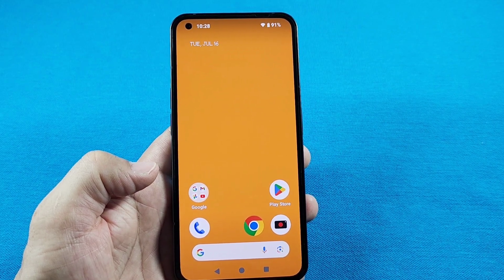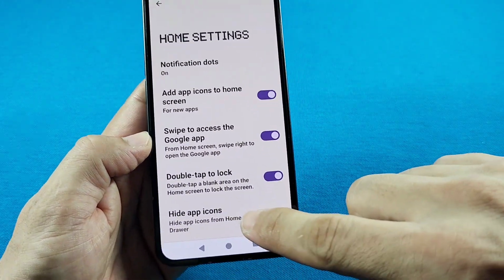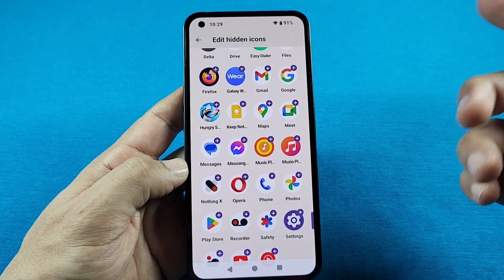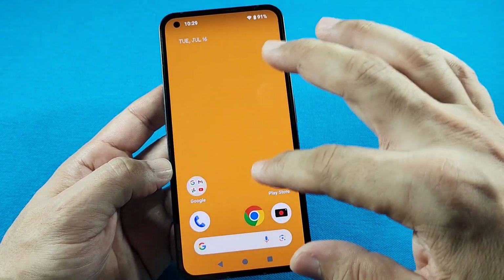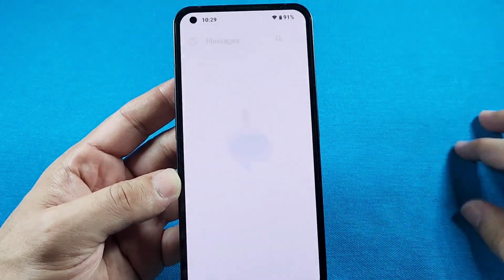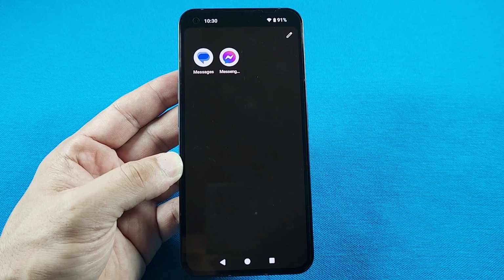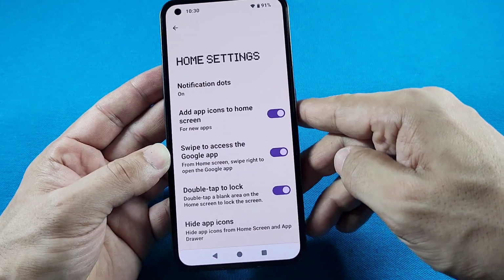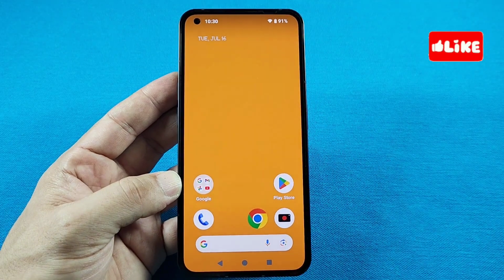Hide Apps Nothing Phone Android 14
How to hide apps on Nothing Phone keep them hidden away from public view

Nothing phone Android 14 or Android 15